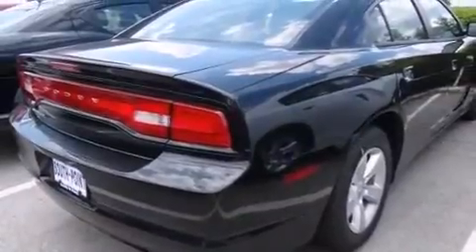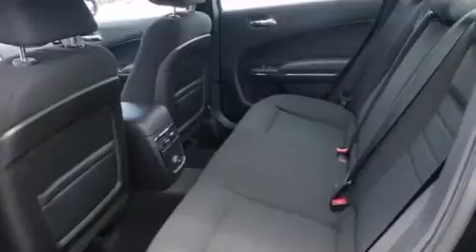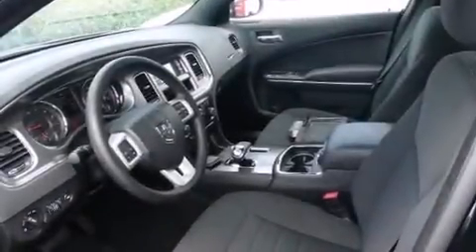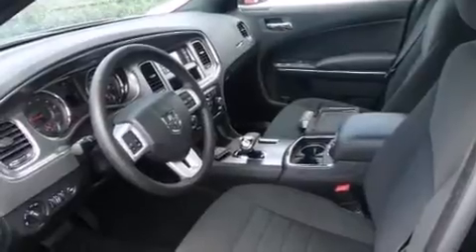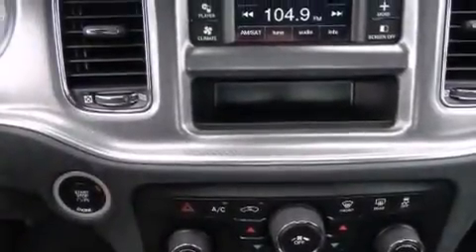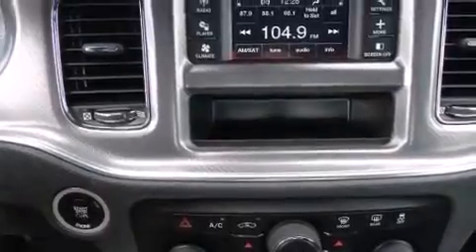2014 Dodge Charger Austin TX 78745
We have been honored to serve the Austin TX area , we promise that your experience at our dealership will exceed your expectations ! Year : 2014 Make : Dodge Model : Charger Engine : 3.6L V6 24v VVT Engine Trans . : Automatic Stock : 275454 South Point Chrysler Jeep Dodge 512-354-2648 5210 South I H 35 Austin , TX 78745